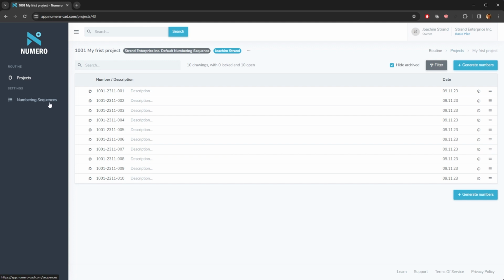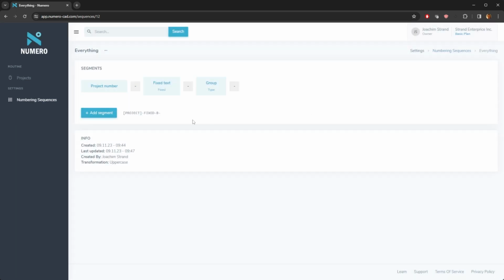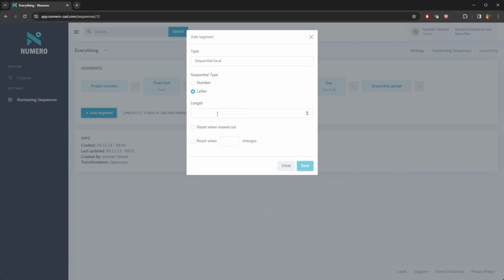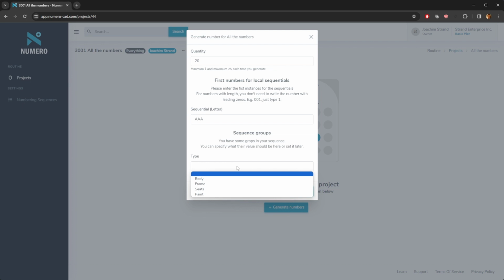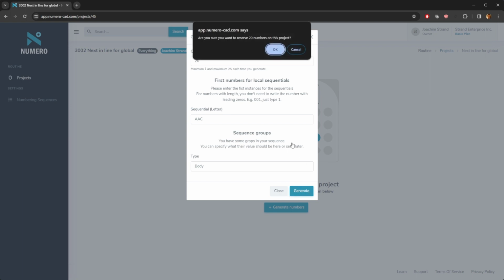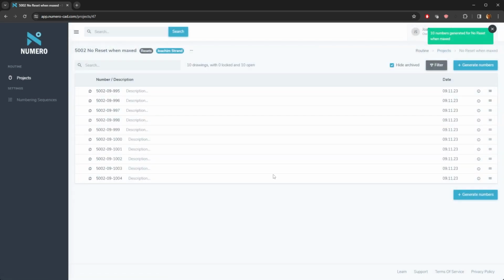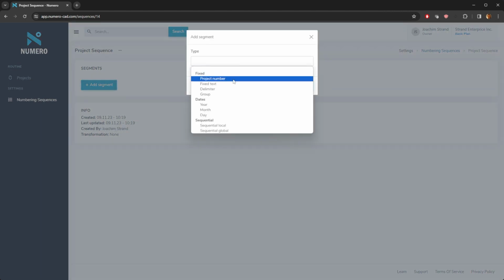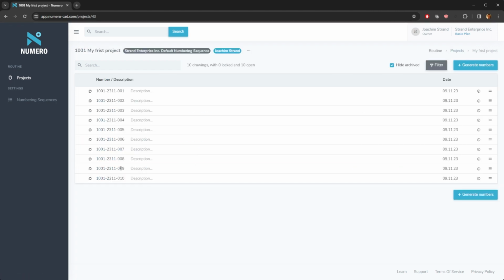4 - Sequences Advanced